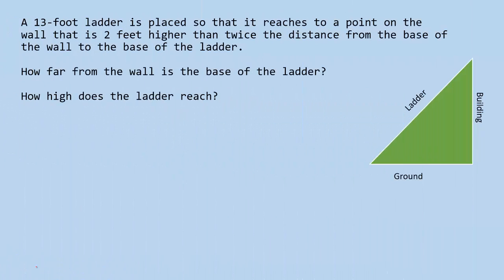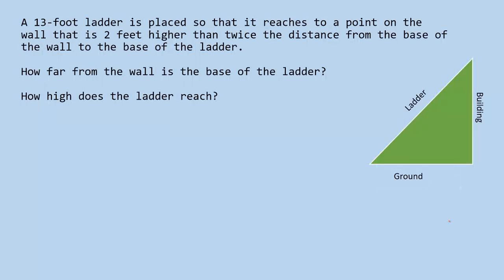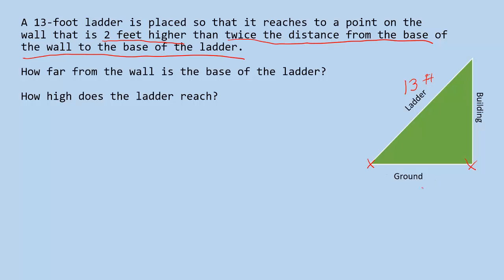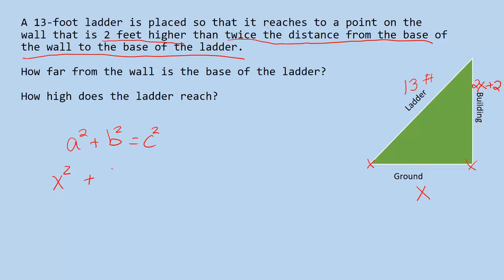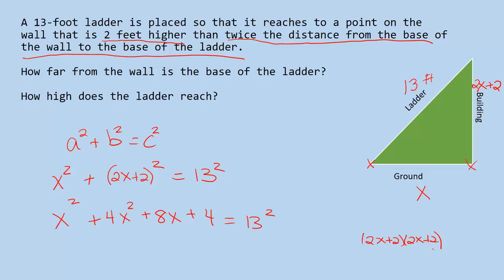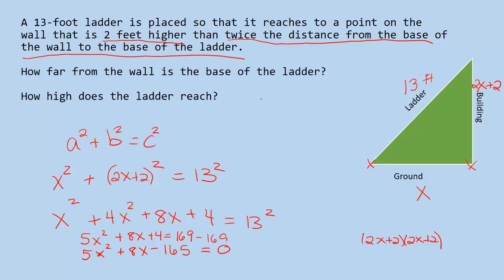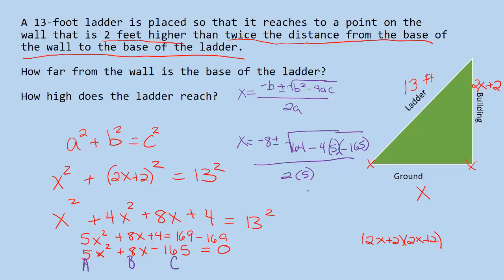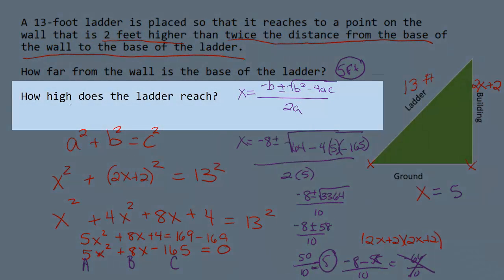Algebra Applications using quadratics and Pythagorean Theorem